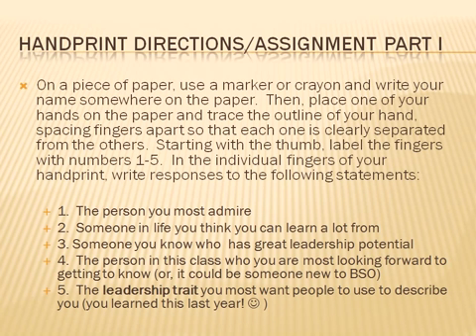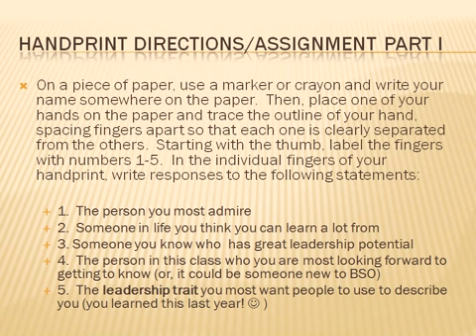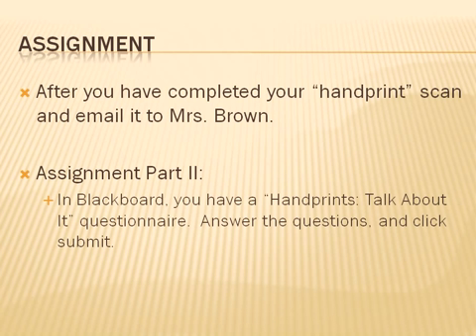PL 2 week 4 video